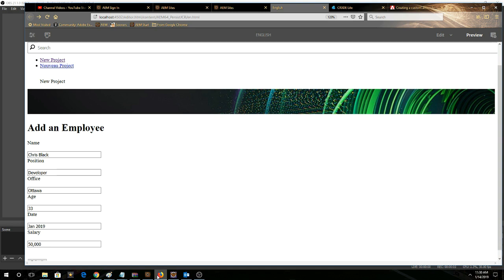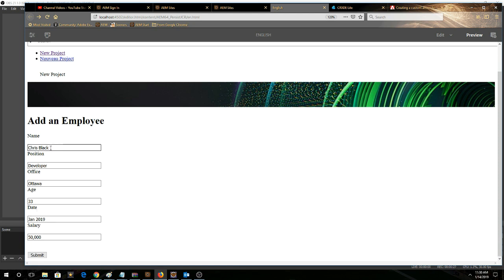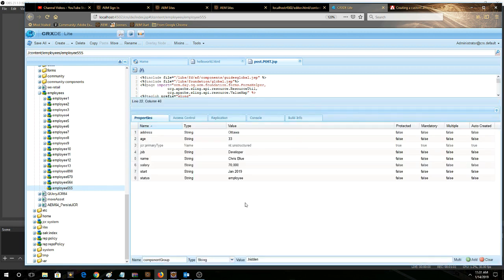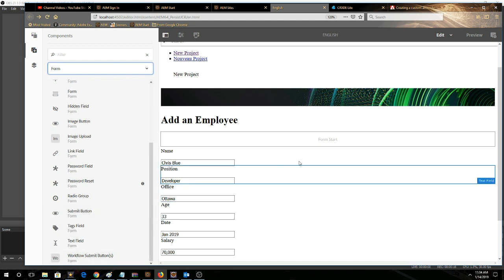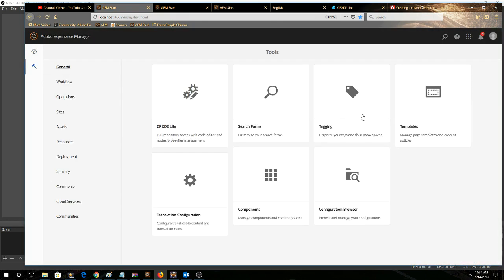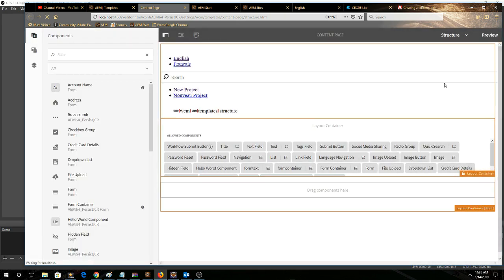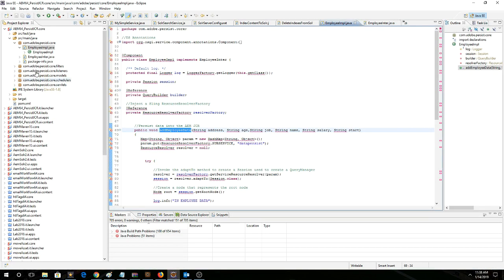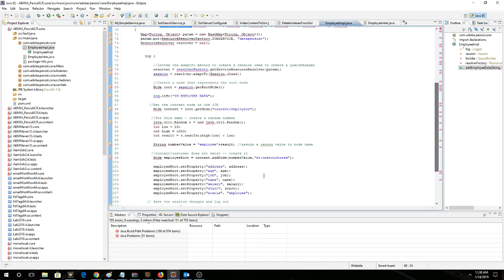Persisting Adobe Experience Manager 6.4 JCR data using a Custom Form Action